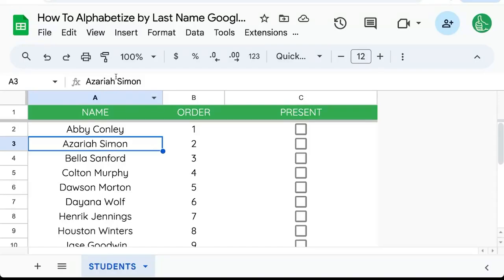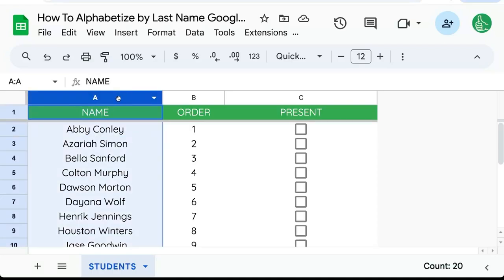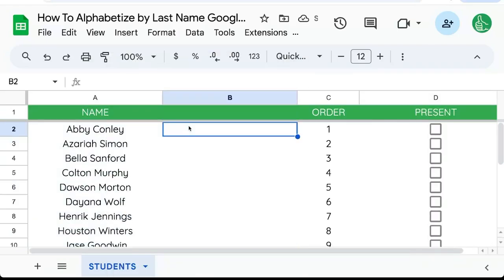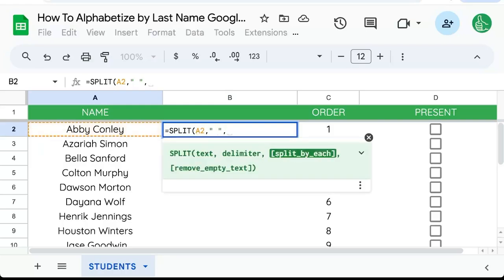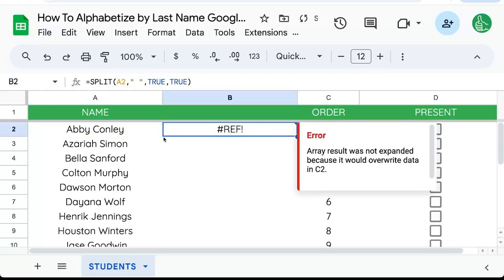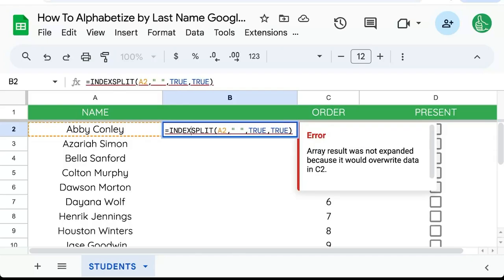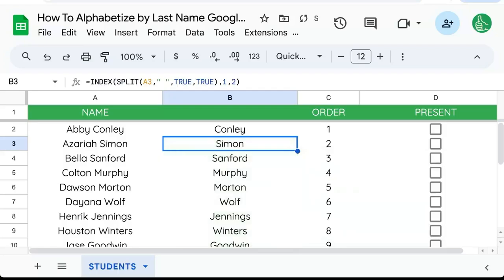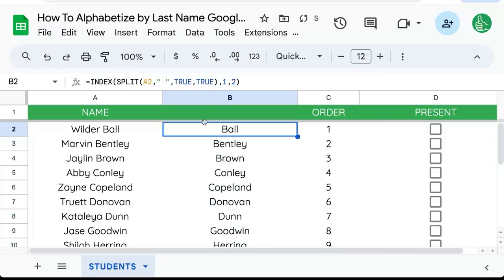Sort by Last Name in Google Sheets: Step-by-Step Tutorial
This video demonstrates how to alphabetize a list of full names in Google Sheets by the last name. It involves adding a column, using the SPLIT function to separate first and last names, and then applying the INDEX function to isolate last names. The tutorial concludes with sorting the sheet alphabetically by last names using Google Sheets' Sort feature.

00:00 Introduction: Alphabetizing by Last Name in Google Sheets
00:09 Inserting a Column and Using the SPLIT Formula
00:29 Splitting Names and Handling Errors
00:48 Sorting by Last Name
00:56 Subscribe for More Google Sheets Tips